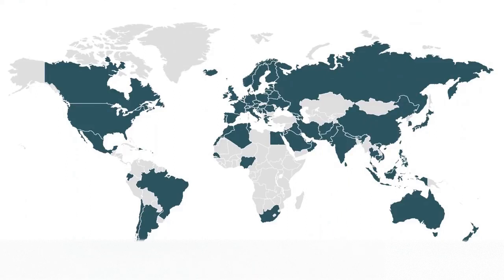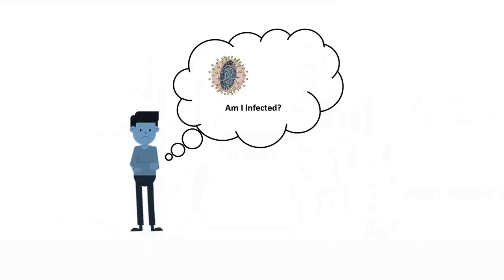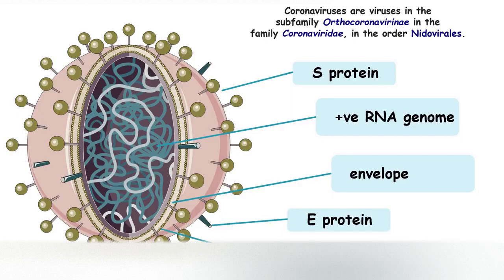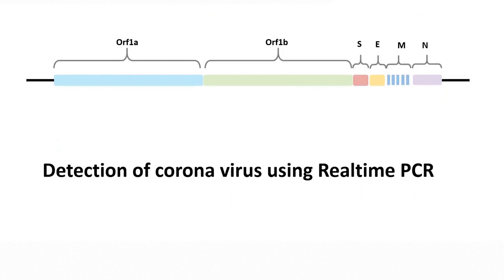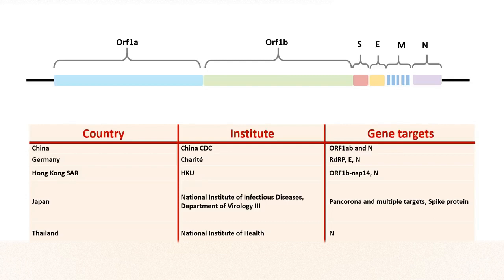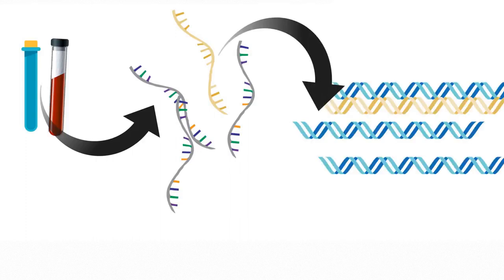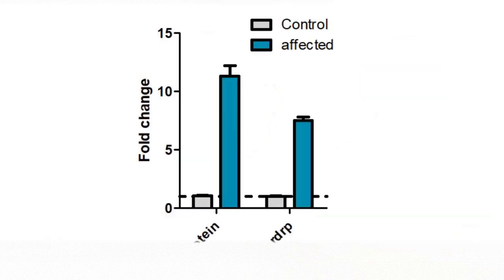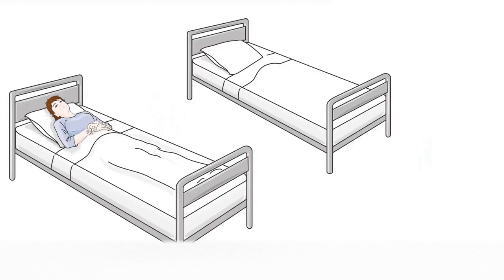Bagaimana cara kerja pengujian virus corona?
This video tells you how coronavirus testing is done all across the globe/
Video ini memberi tahu Anda bagaimana pengujian coronavirus dilakukan di seluruh dunia

Semoga Adanya Corona Semua Bisa Bersatu Padu Membangun Bumi Seperti Dulu Kala Dan Semua Damai Tanpa Ada Peperangan Diseluruh Negara dan Semoga Corona Ini Cepat Berlalu .Aminn🙏🙏🙏

 ,Karena Kami Butuh Dukungan Dari Teman Teman Semua .Terima Kasih
Karena Subscribeee itu Gratiss
ENJOOOOOOOOOYYYYY :)